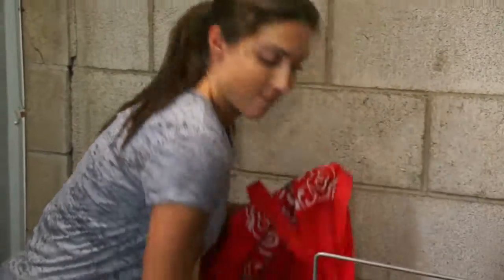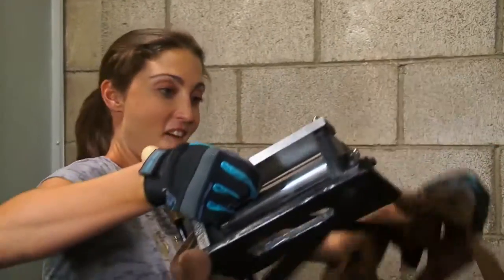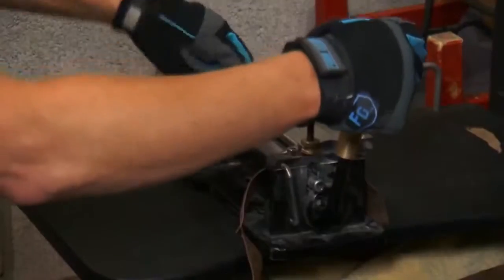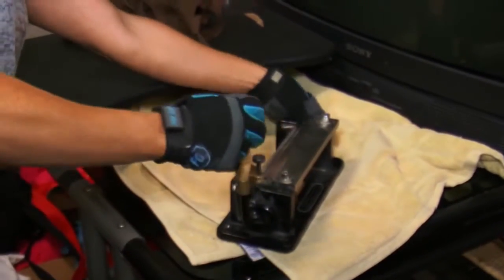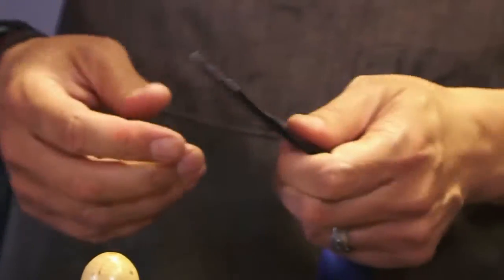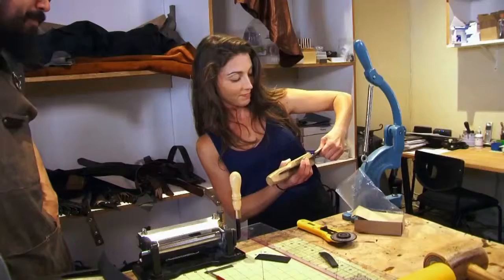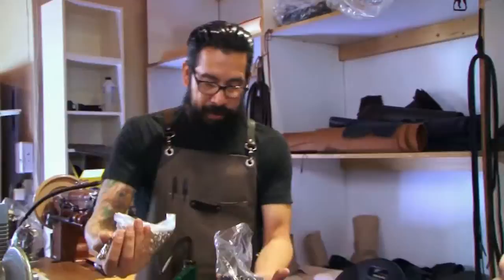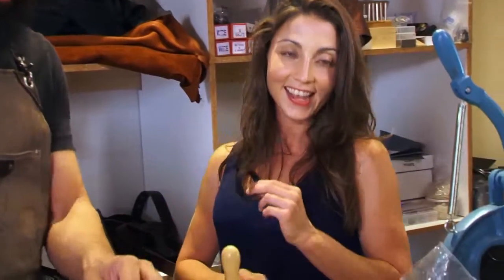Reczne narzedzia do podzialu skóry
CowBoy 800 Reczne narzedzia do podzialu skóry

Profesjonalne narzedzia rymarskie do pracy ze skóra
Maszynka do recznego ciecia skóry, bardzo latwa obsluga.
Skóra rzemieslnicze narzedzia do cieniowania skóry, nieocenione wszedzie tam gdzie potrzebujemy jak najmniejszej grubosci skóry.
Narzedzia do skóry - Narzedzia do obróbki krawedzi/obrzezy skóry